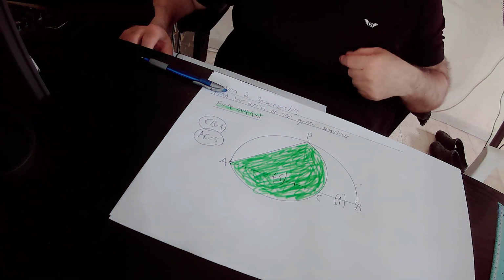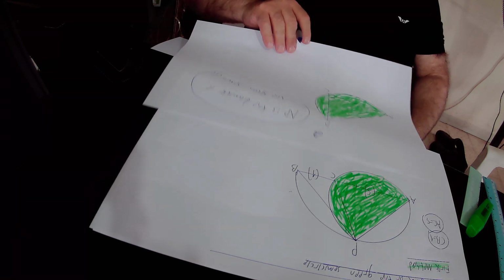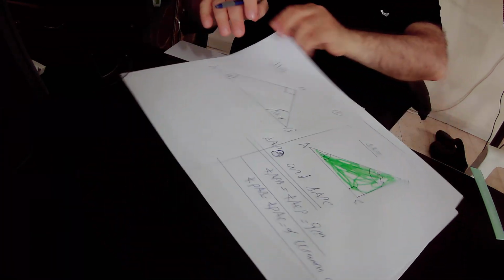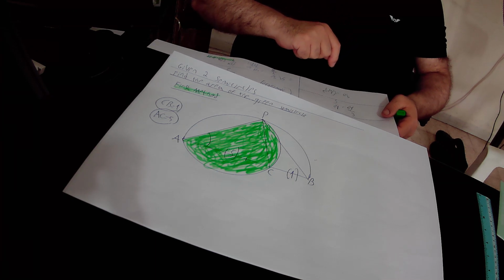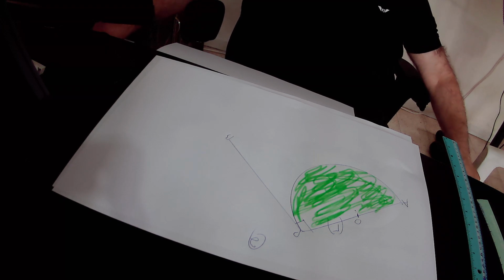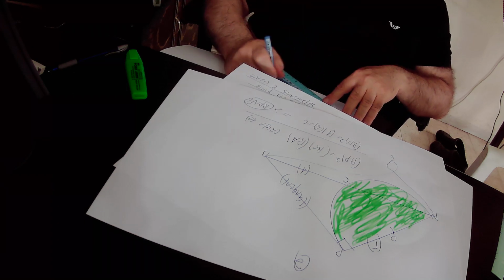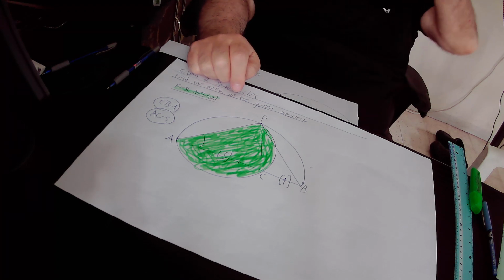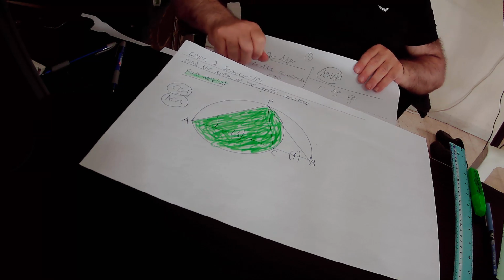Find the area of shaded semicircle | A Nice Geometry Problem | 2 Methods